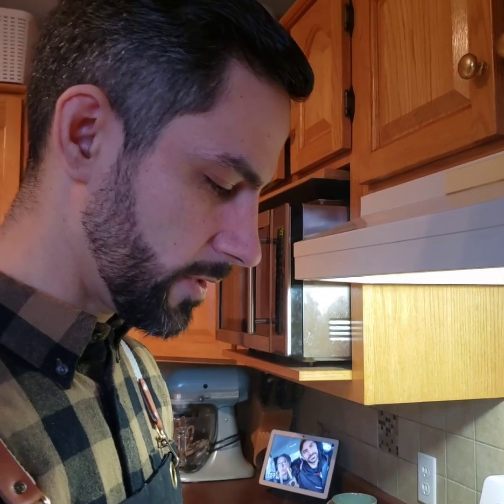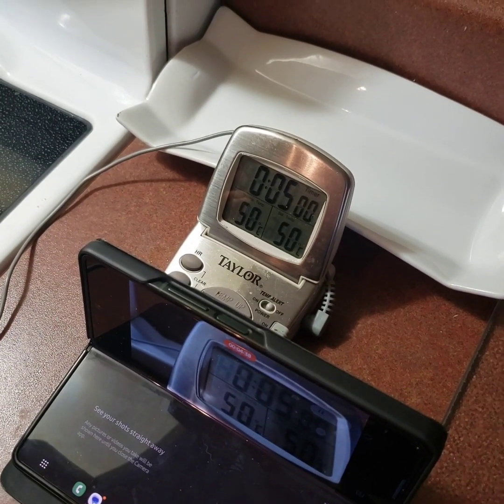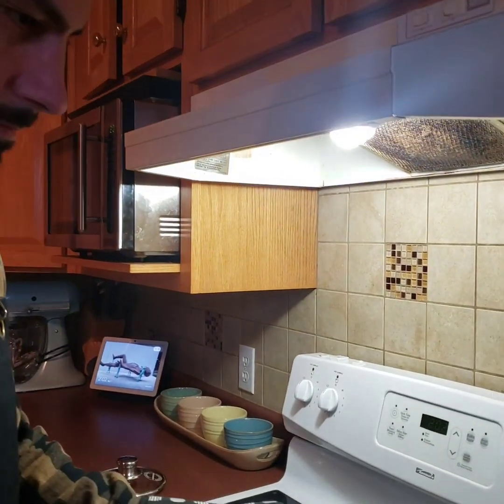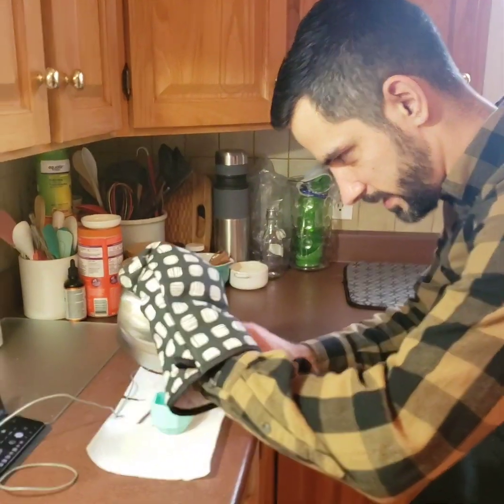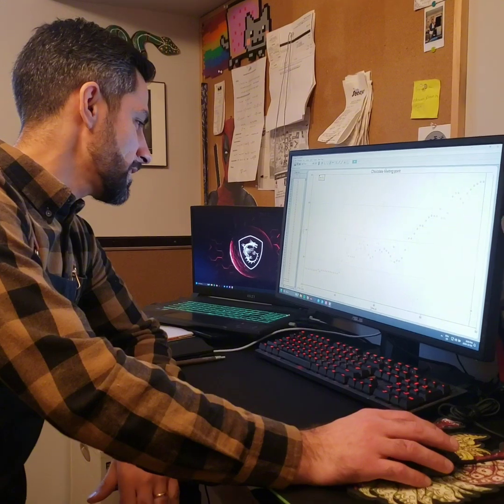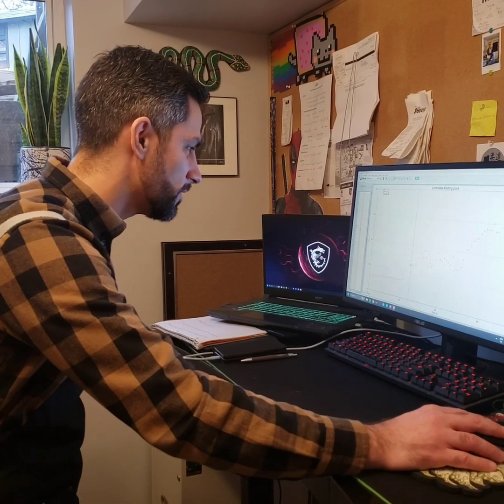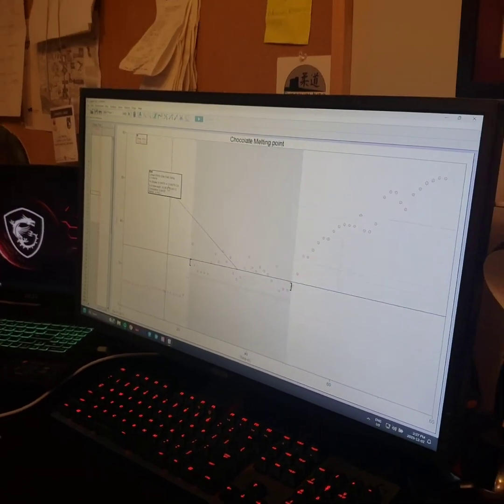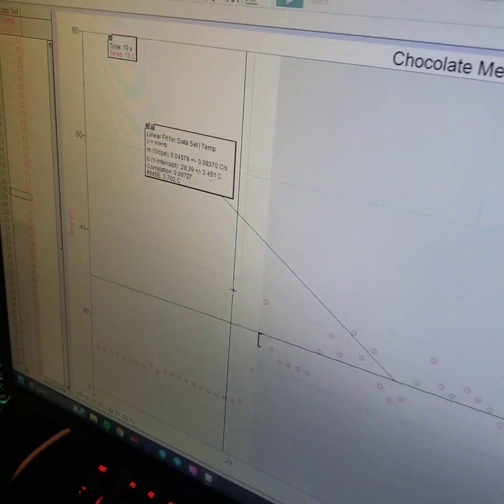Getting Creative with Chemistry in the Kitchen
Just a video of me doing some science in the kitchen. Melting Chocolate.